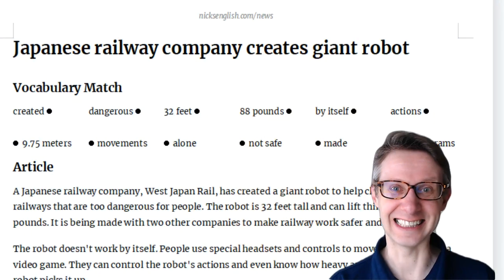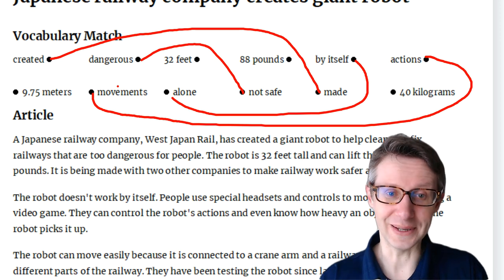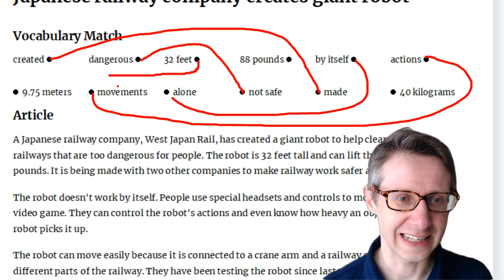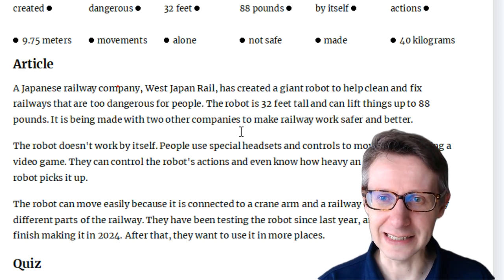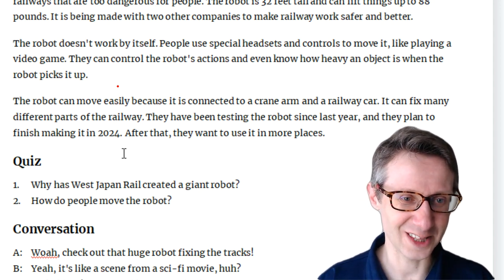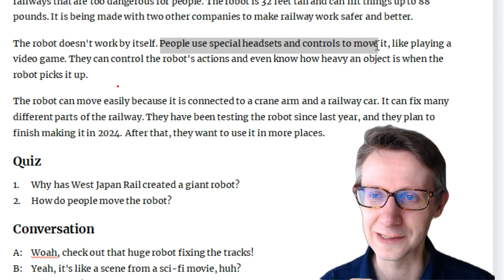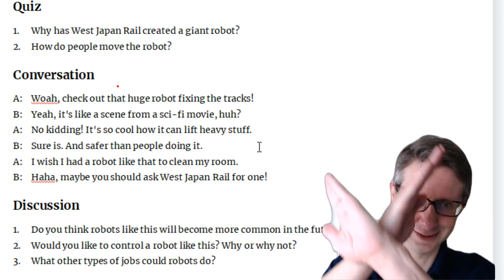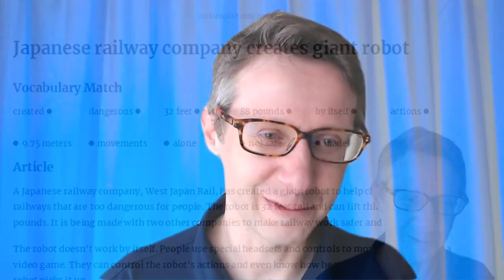English News Lesson: Japanese railway company creates giant robot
👇 Improve your English and stay informed with this news lesson about giant robot in Japan that fixes railway tracks. Remember to shadow my voice and pause the video to answer questions! 😊

🎓 CEFR Level: A2